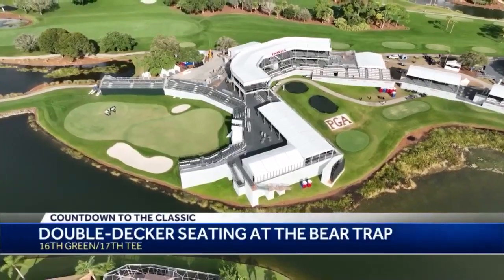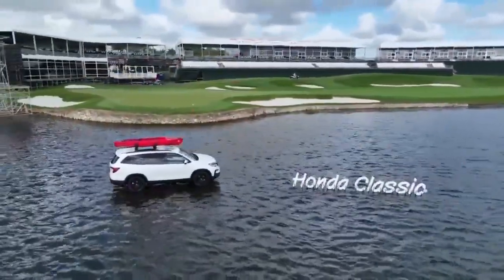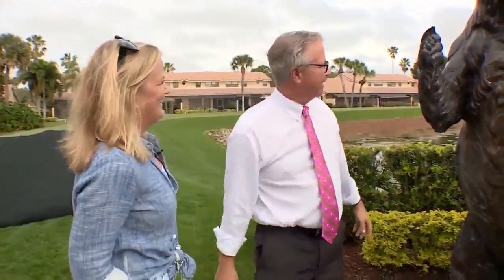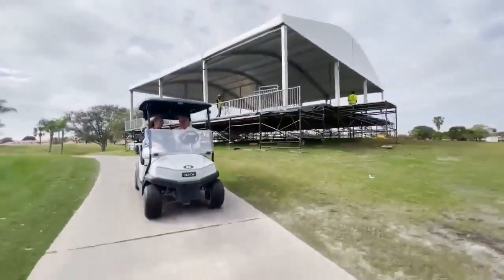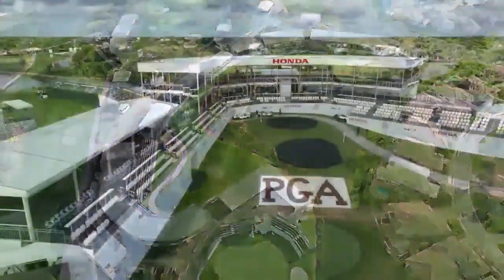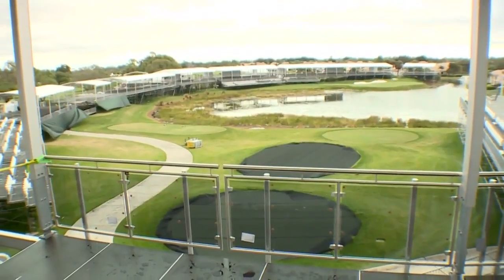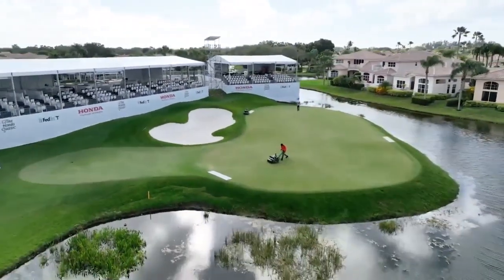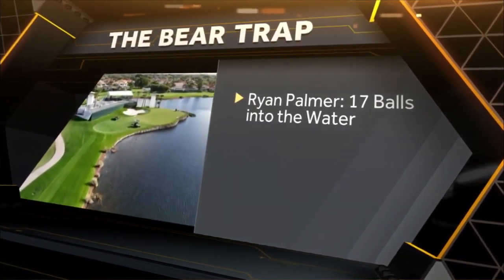'It's so iconic': The Honda Classic executive director walks through favorite parts of 2022 tourn...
'It's so iconic': The Honda Classic executive director walks through favorite parts of 2022 tournament